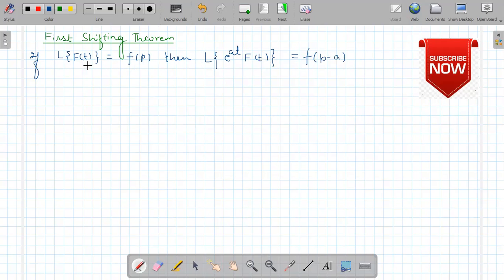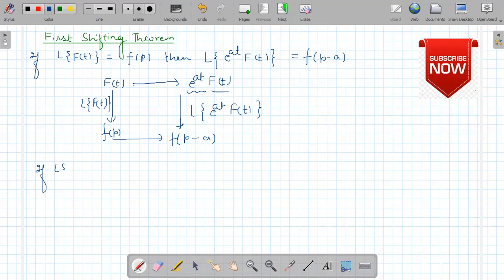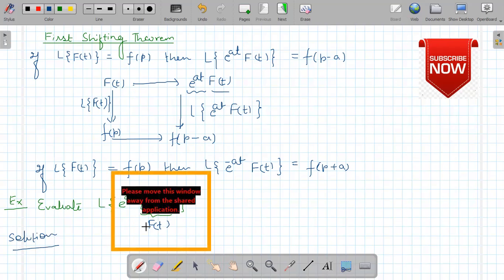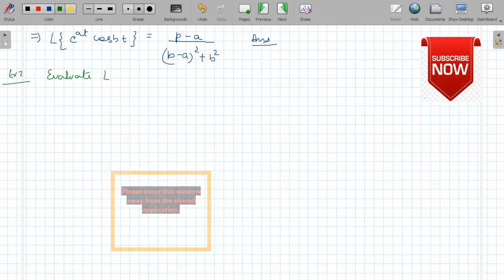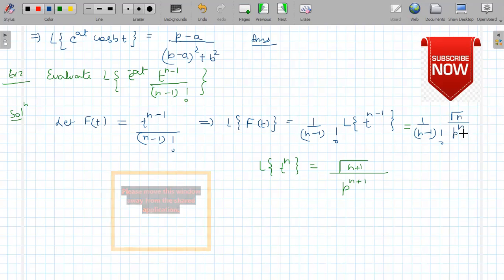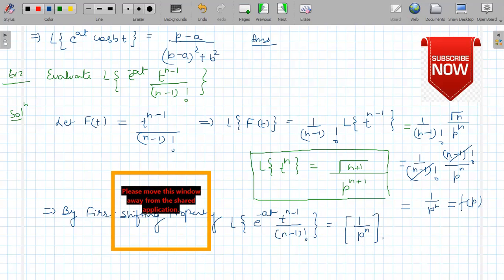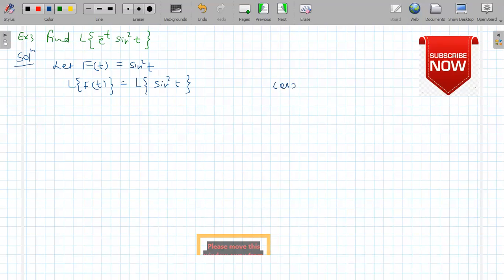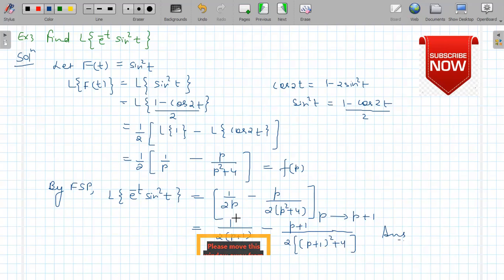First Shifting Theorem